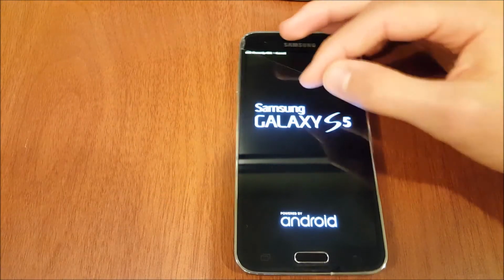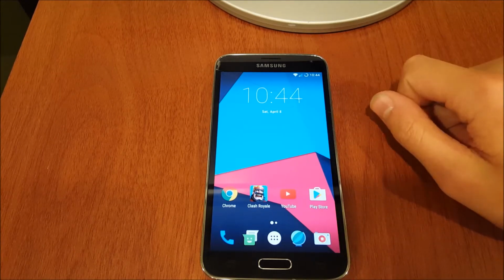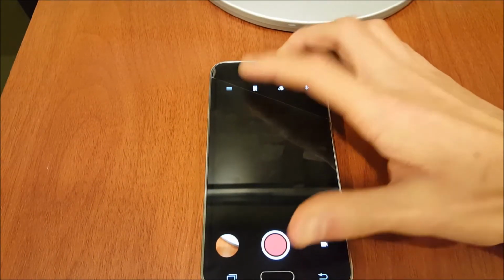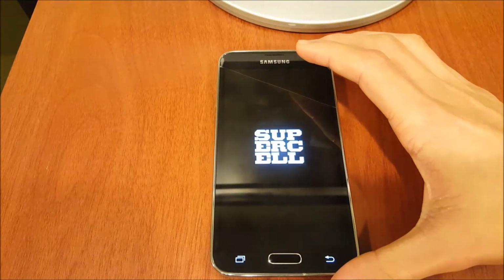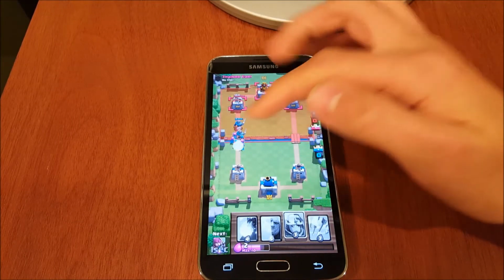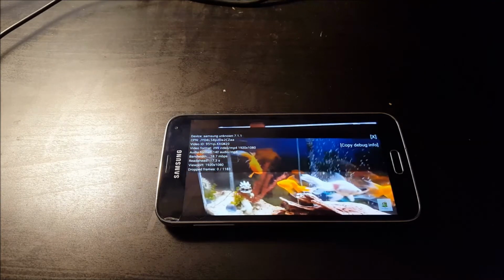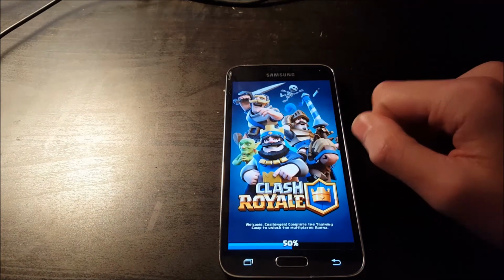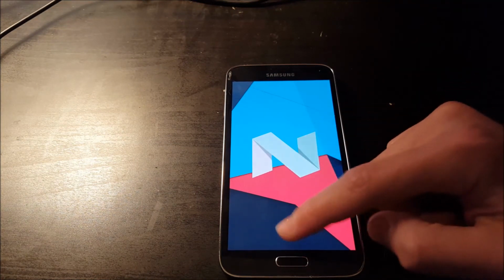Samsung Galaxy S5 Running Android 7.1.1 Nougat